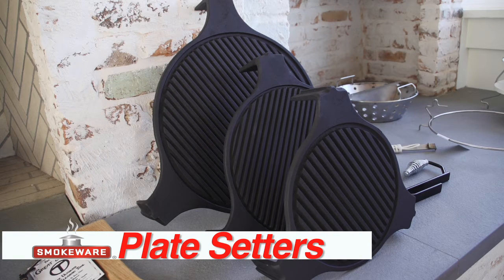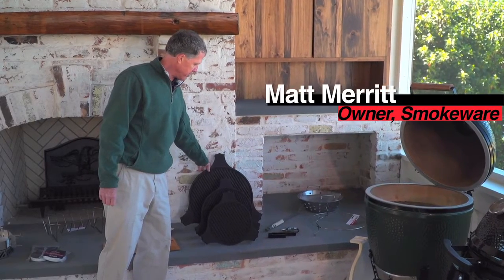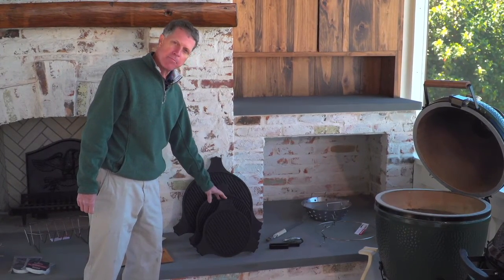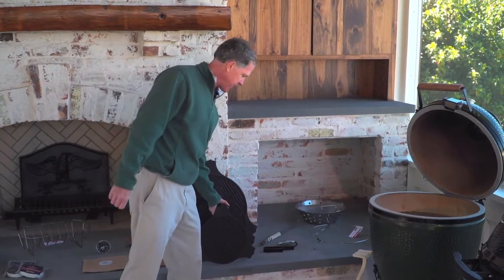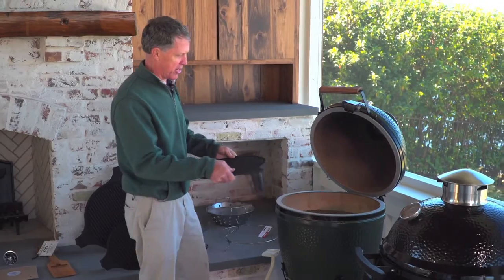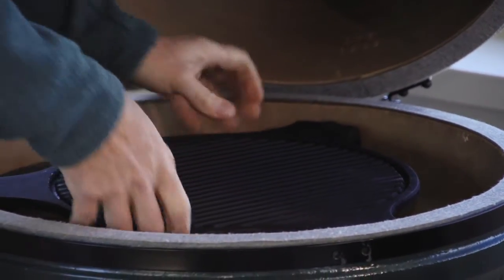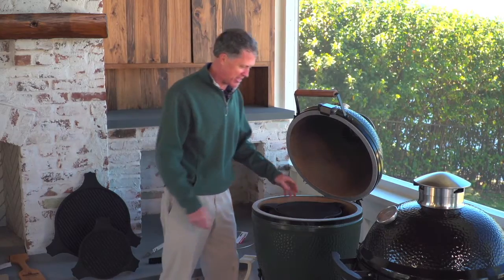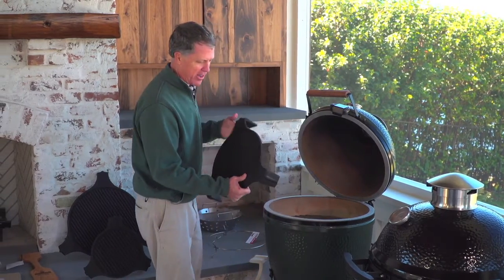Smokeware's Plate Setters for Big Green Egg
to see all of our great grilling accessories for the Big Green Egg and Kamado Joe Grills.  Smokeware's plate setters come in three sizes and all compatible with Big Green Egg and Kamado Joe Grills.  The heavy duty plates work great for grilling.